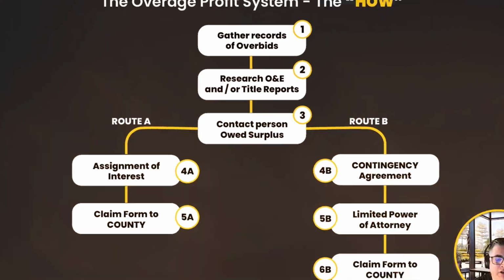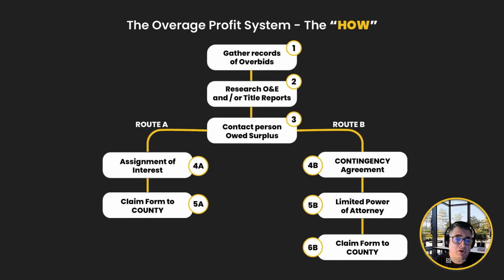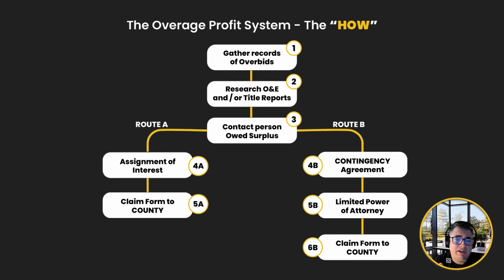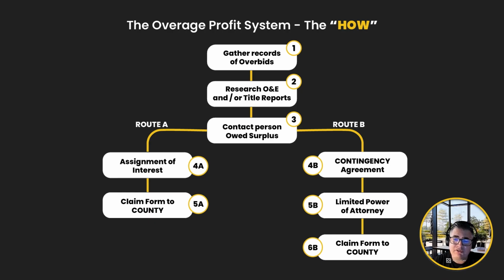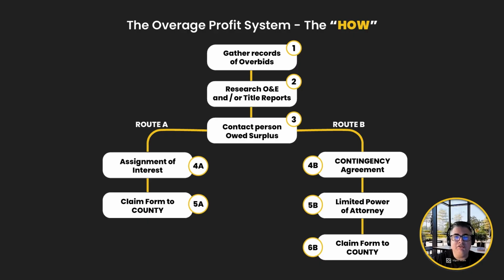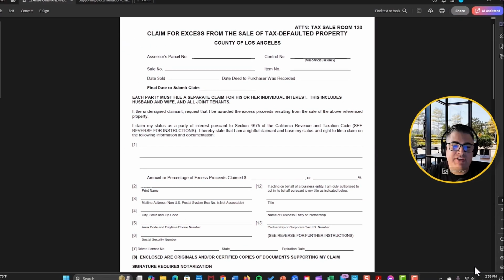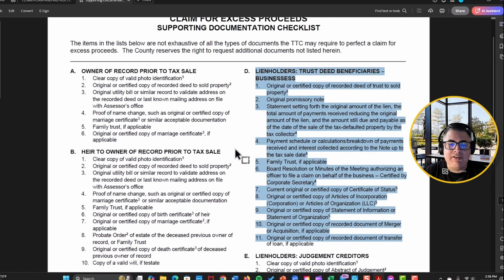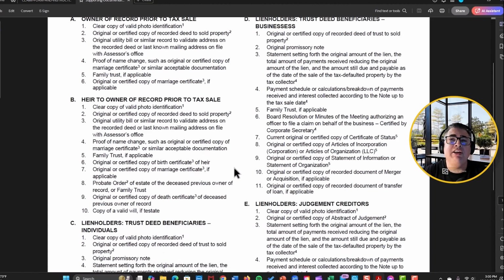Surplus Funds Recovery: Top 3 Documents You Must Have (2025 Update)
Filing a surplus funds claim with the county? The paperwork can be confusing. In this video, I will discuss the exact documents you need for a successful property tax overage recovery. I will show you the two main routes you can take, an Assignment of Interest or a Limited Power of Attorney, and the core three documents required for each path.

This is the exact process my firm uses to recover money for clients. I will walk you through the contingency agreement, the claim form to the county, and the supporting documentation you must have. Watch now to see the complete document checklist and learn how to find your county's specific requirements so you can file your claim correctly.